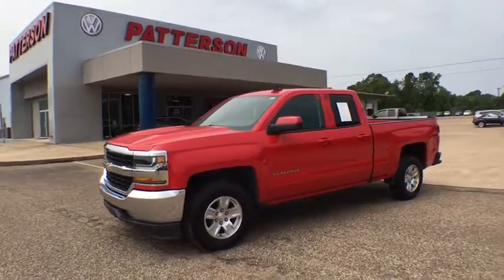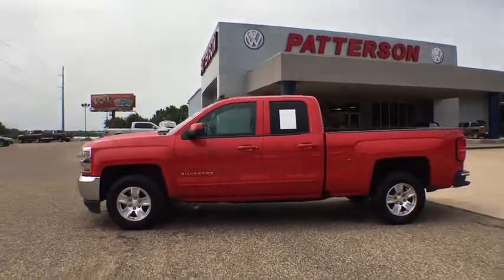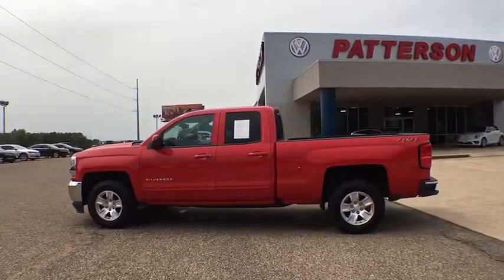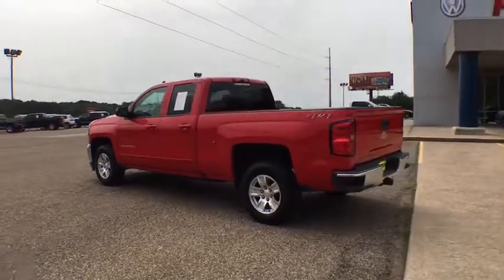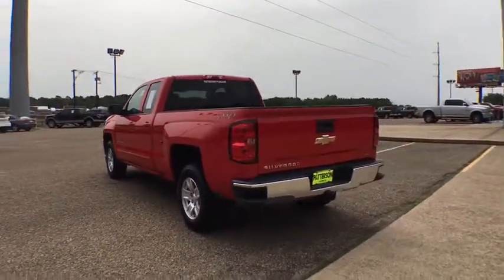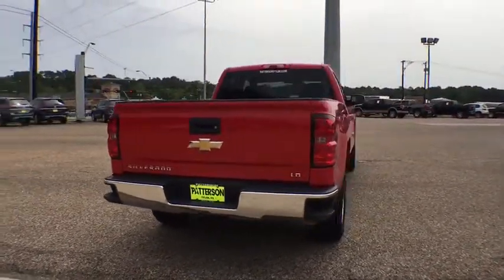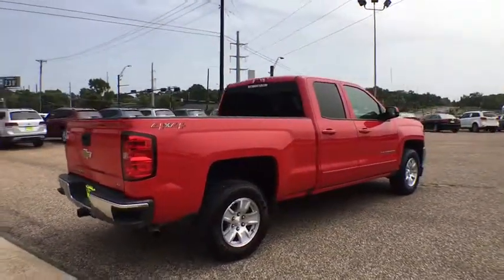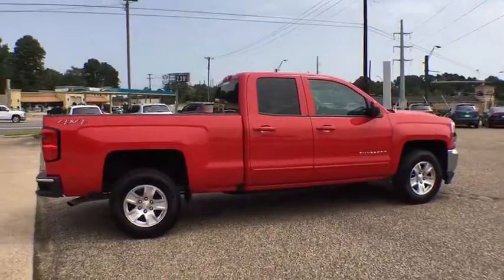2019 Chevrolet Silverado 1500 LD Tyler, Longview, Lufkin, Nacogdoches, Shreveport, TX T2725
Red U 2019 Chevrolet Silverado 1500 LD available in Tyler, Texas at
2019 Chevrolet Silverado 1500 LD  - Stock#: T2725 - VIN#: 2GCVKPECXK1111285

Patterson Volkswagen
3800 Chandler Hwy

Recent Arrival! **FREE LIFETIME WARRANTY**.brbrbr2019 Chevrolet Silverado 1500 LD LT 4WD 6-Speed Automatic Electronic with Overdrive EcoTec3 5.3L V8 Red